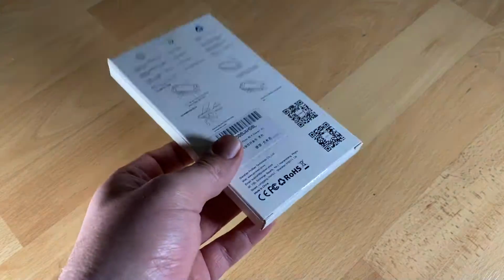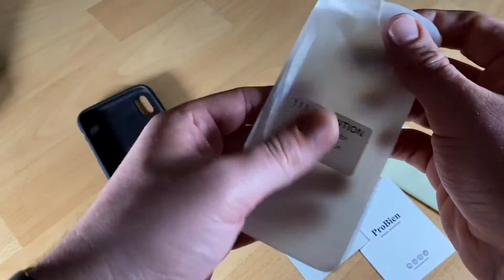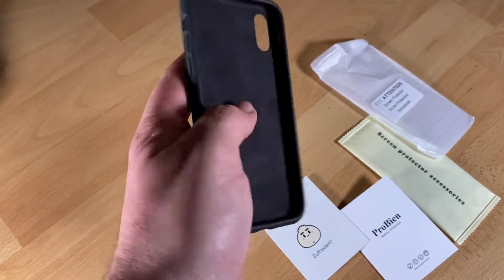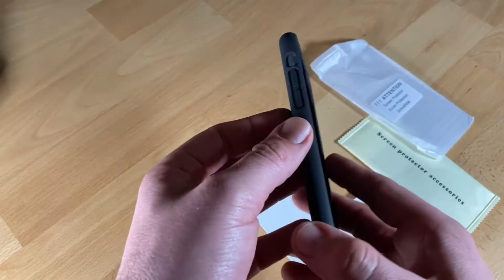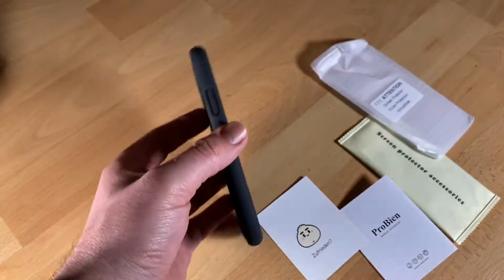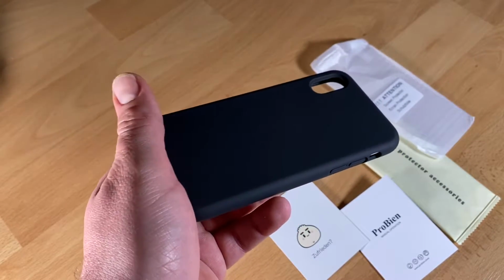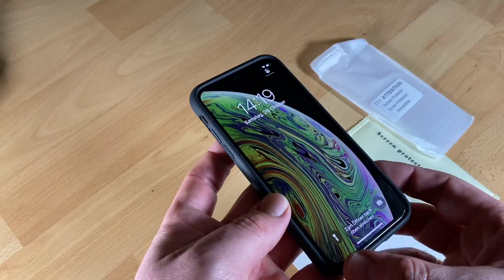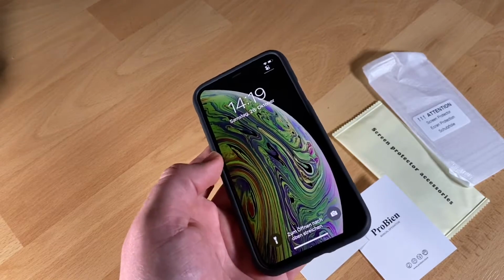ProBien Case for Apple iPhone X XS Liquid Silicone Full Protective Cover unboxing and instructions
ProBien Case for iPhone X/XS, Liquid Silicone Full Protective Cover with Free Tempered Screen Protector Shockproof Durable Shell Compatible for iPhone X/iPhone Xs 5.8 Inch 2018 Released-Black

PREMIUM SCREEN PROTECTOR: Protective shell for iPhone X/iPhone XS with a free tempered screen protector.One-stop shopping provides convenience to you and saving your money.
STRONG PROTECTION: Soft microfiber lining inside prevent against scratches while silicone outer defend against shock and drop.And gives robust protection even if the phone is dropped from 2 meters.
SAFETY MATERIAL: The case applying high-quality liquid silicone which is safer and more environmental-friendly. Provide smooth skin feeling, fingerprint-resistant performance.
SUPPORTS WIRELESS CHARGING: Shockproof cover for iPhone X/iPhone XS supports wireless charging without removing cover.
EASY TO CLEAN: Any dirty stain and dust that gets on the bumper case wipes off easily. Keep your protective case always in clean status.